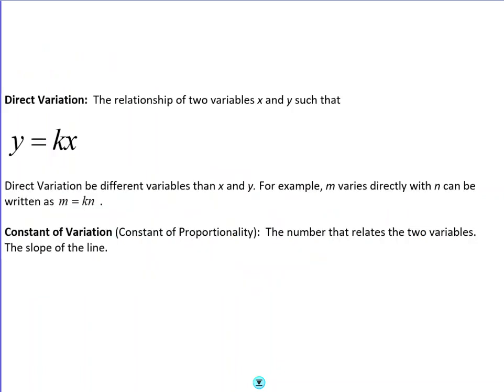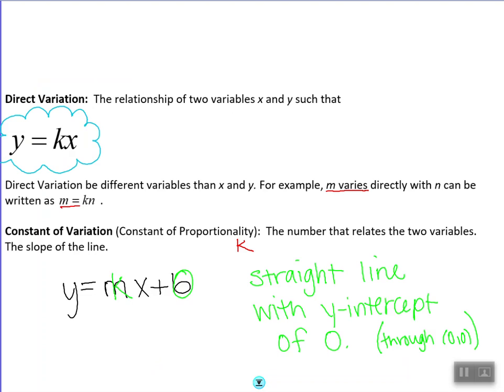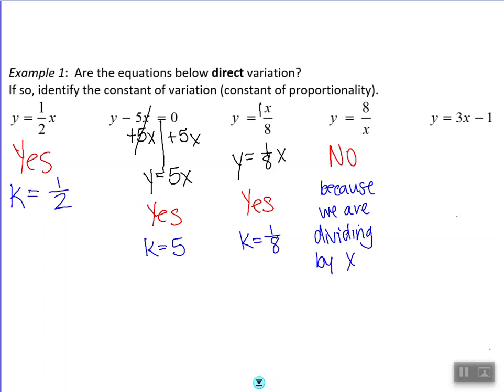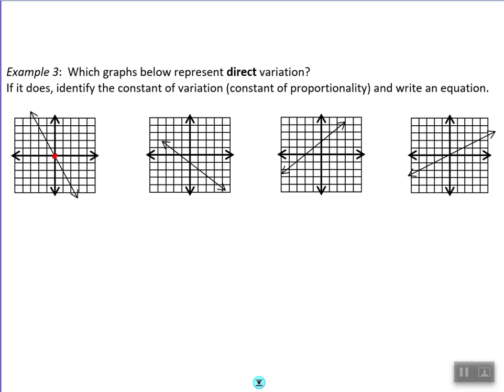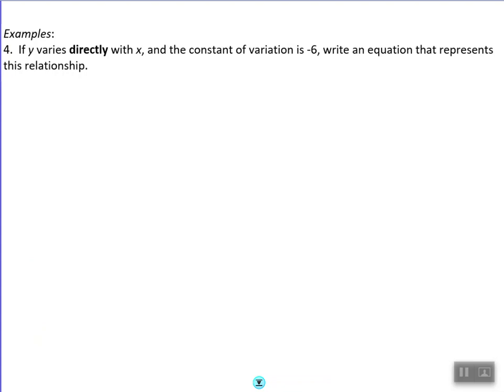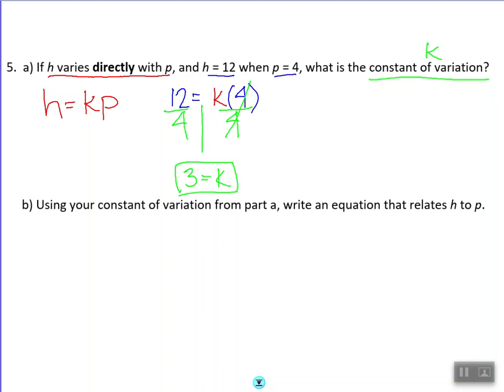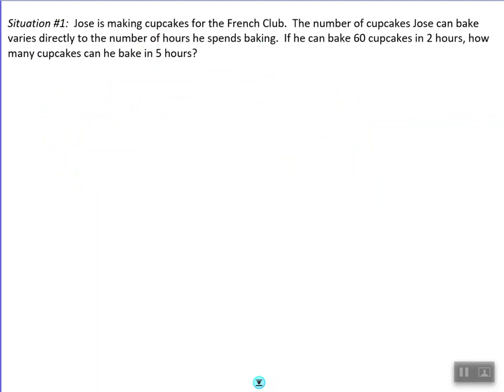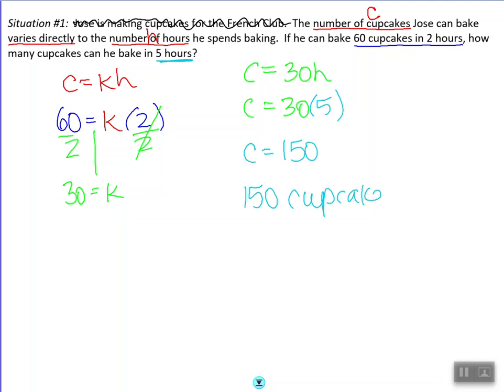Algebra 1 - Unit 10 - Day 1 - Direct Variation